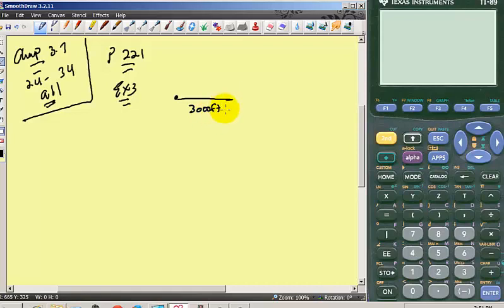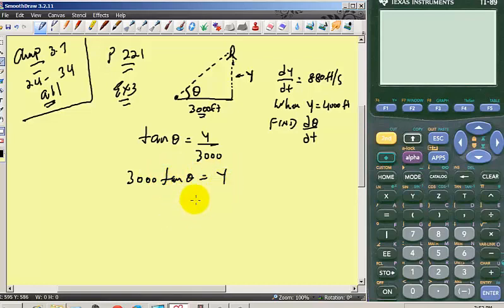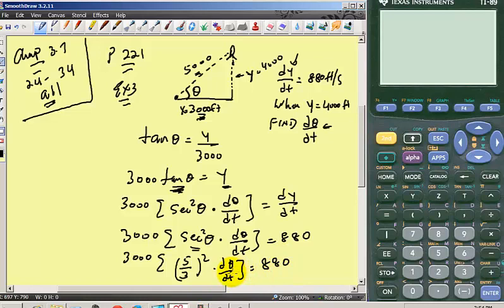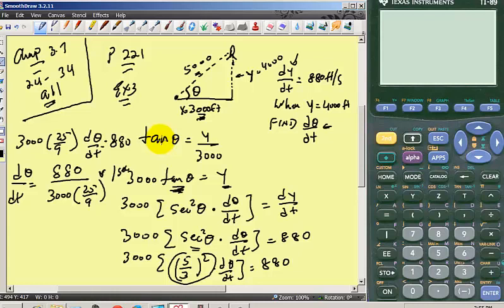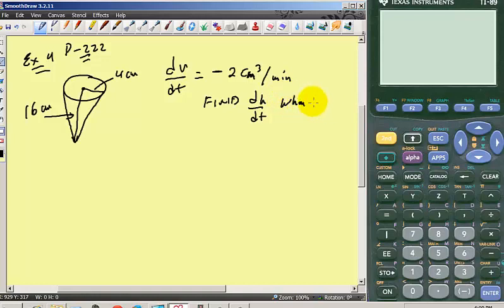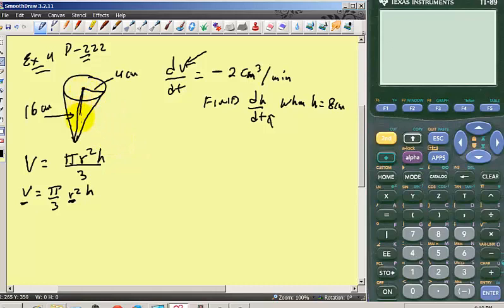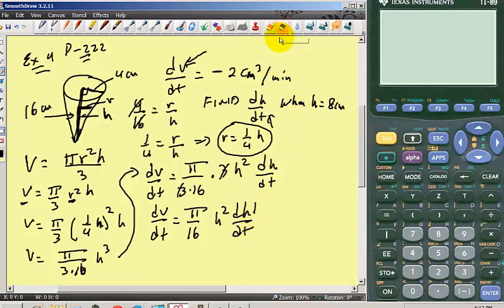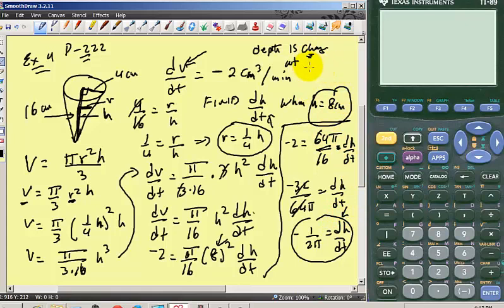AP Calculus 11/20 Related Rates Part 2.